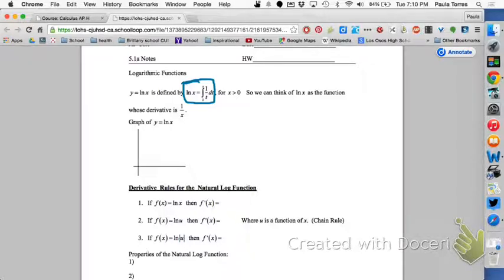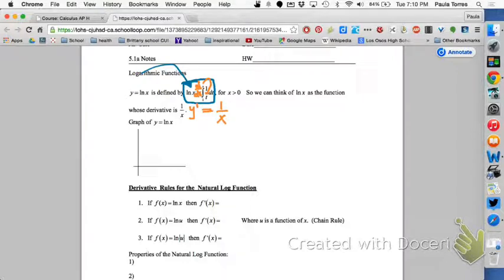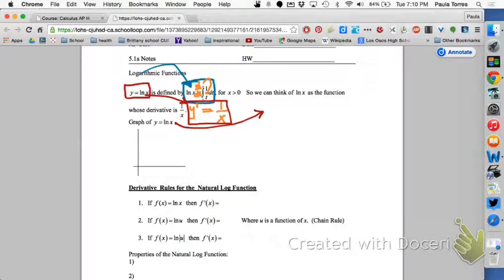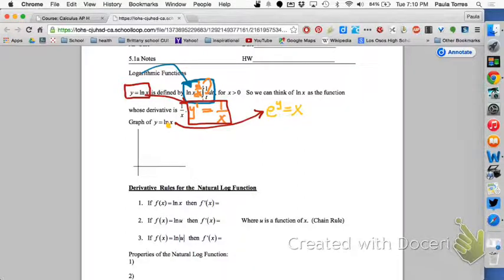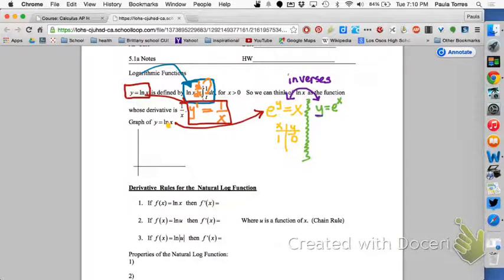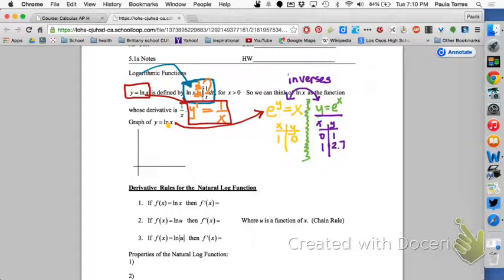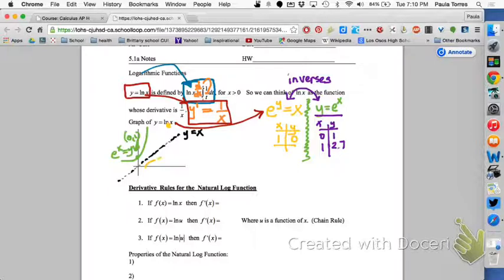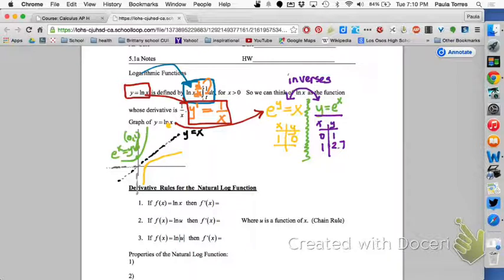5.1a notes pt 1